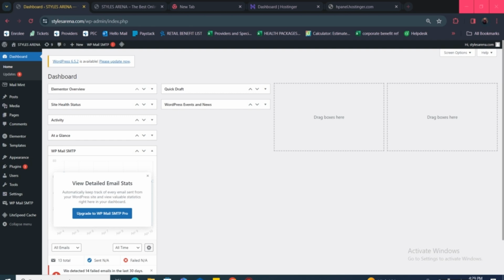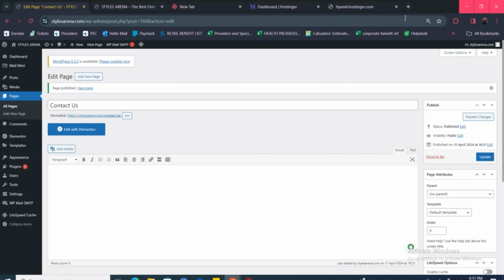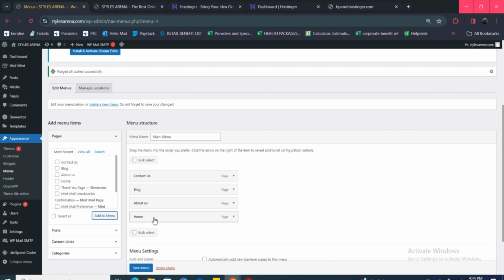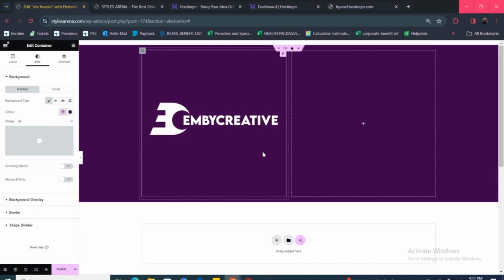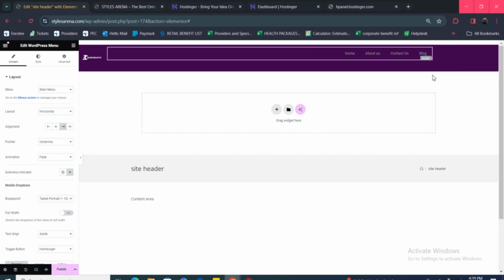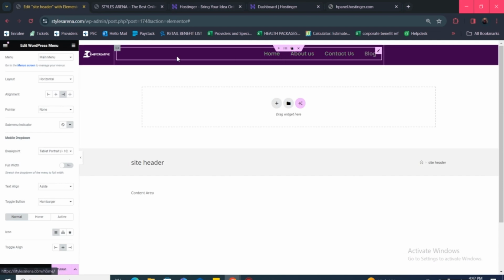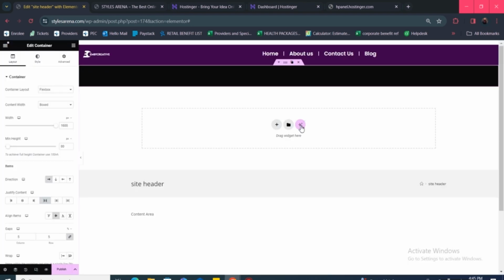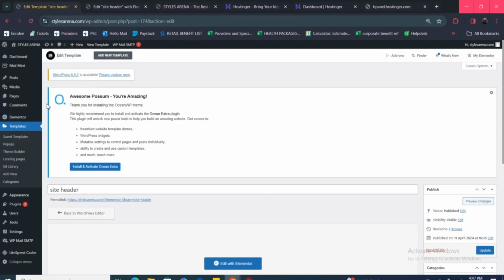HOW TO ADD A LOGO AND A MENU TO OUR WEBSITE